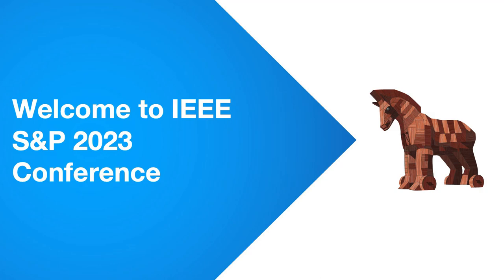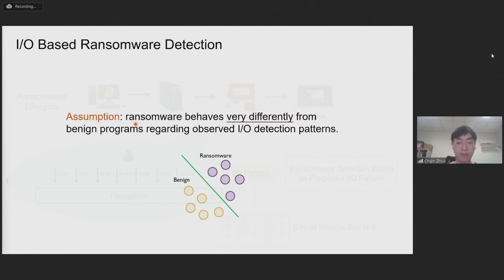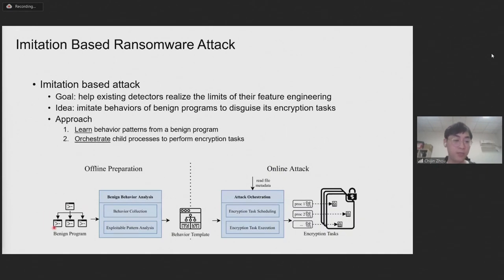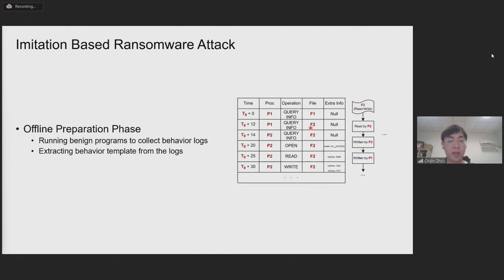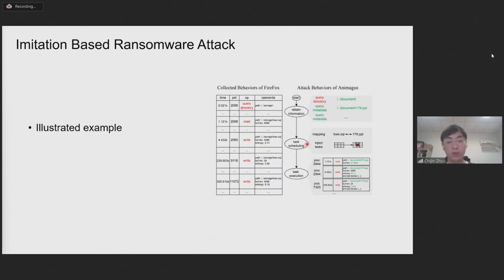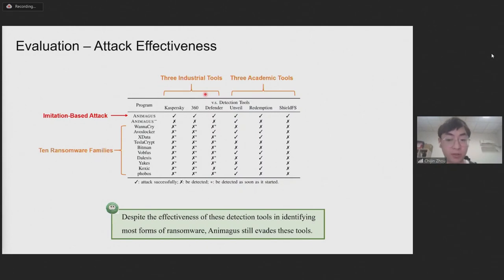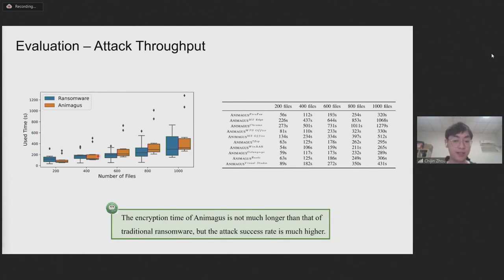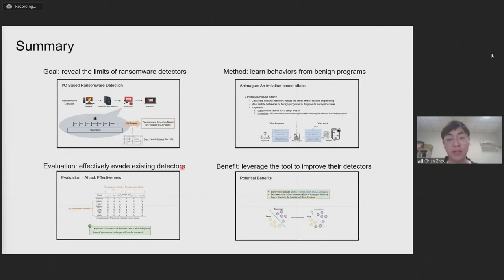Limits of I/O Based Ransomware Detection: An Imitation Based Attack